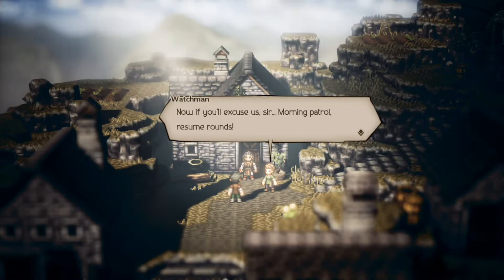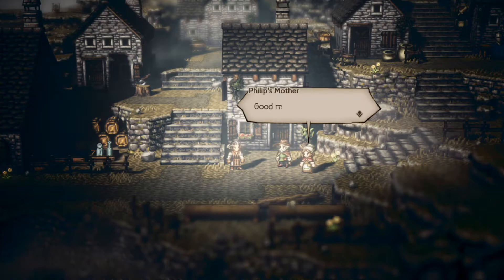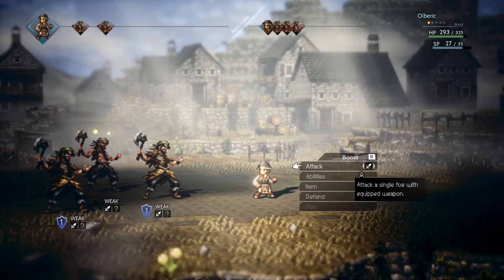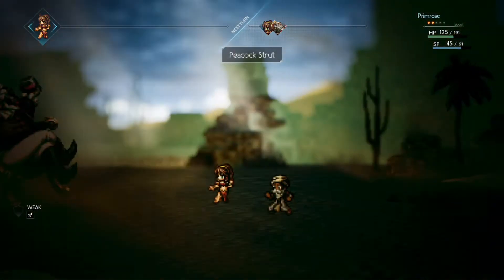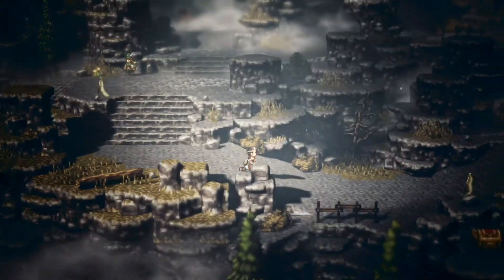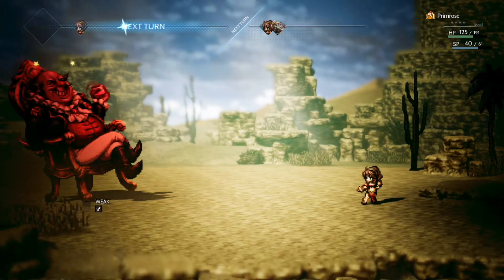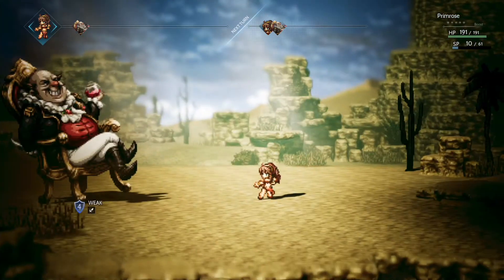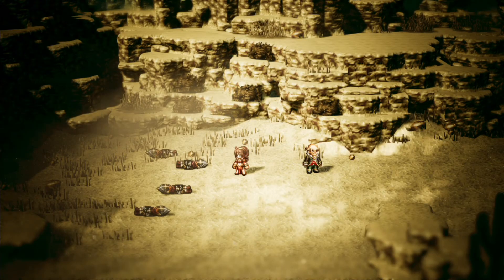Project Octopath Traveler Demo thoughts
Pretty good demo, that may have been just a little too restrictive.

Gameplay: Project Octopath Traveler demo